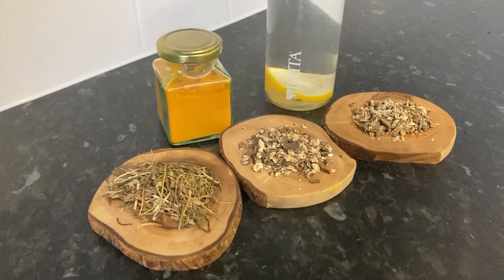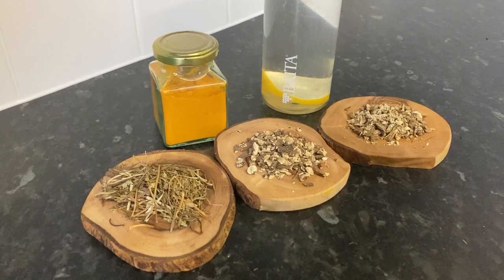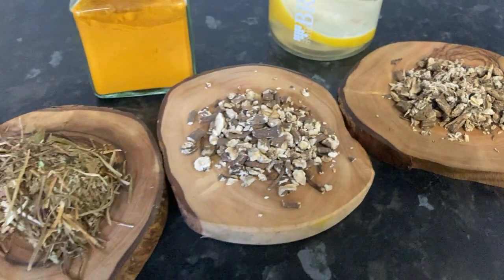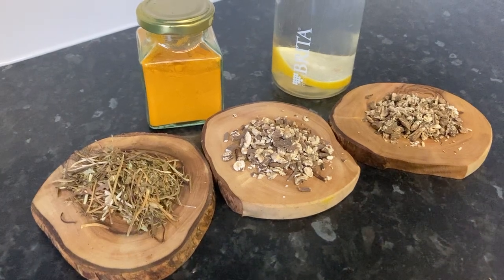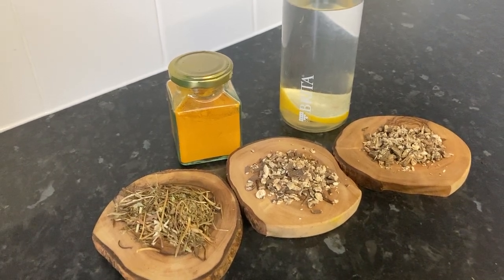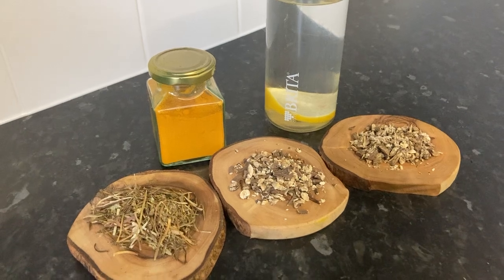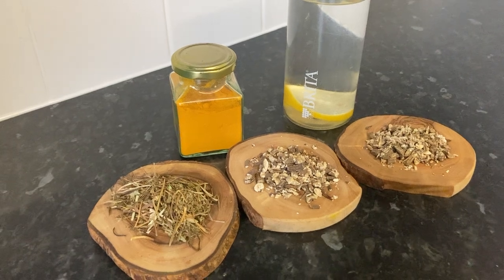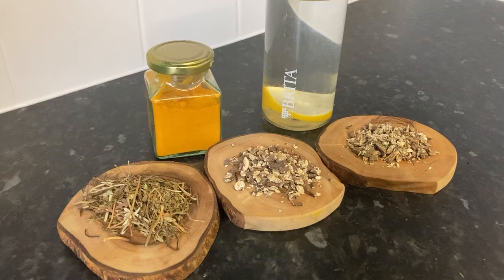Natural Detox Lifestyle 🌿 | My Daily Habits & Plant-Based Recipes for Gut & Liver Health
In this video, I share lifestyle tips for holistic health and natural detox! 🌿 Learn how daily habits like exercise, hydration, sleep hygiene, and stress management can support your body’s natural detox pathways. Plus, I’ll show you my favorite plant-based recipes and talk about herbs like dandelion, burdock, turmeric, and gotu kola that support gut and liver health. If you're ready to take your wellness journey to the next level, this video is for you!

🌱 For organic herbs, visit naturalworkshops.com Always consult a healthcare professional before starting new health routines.